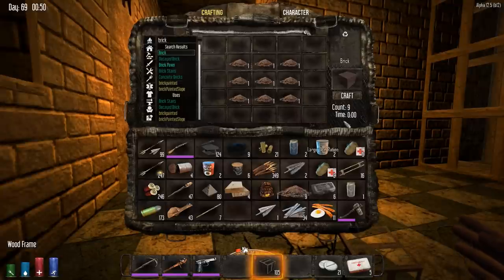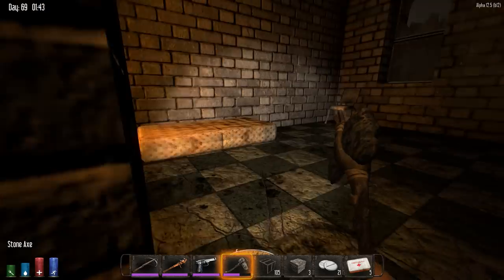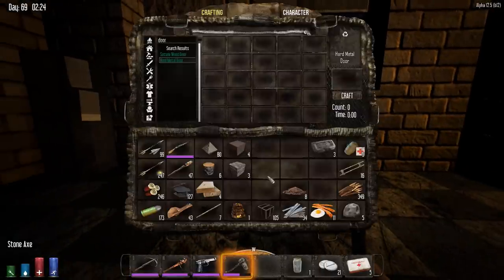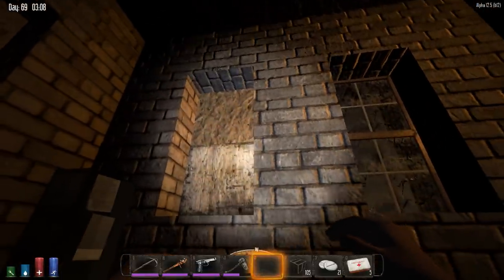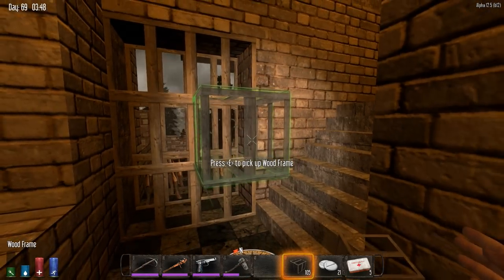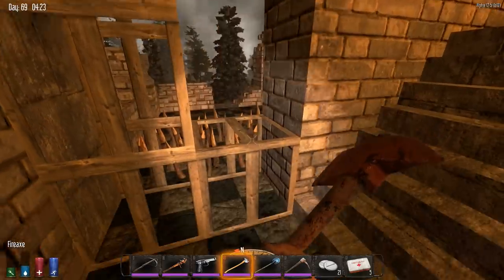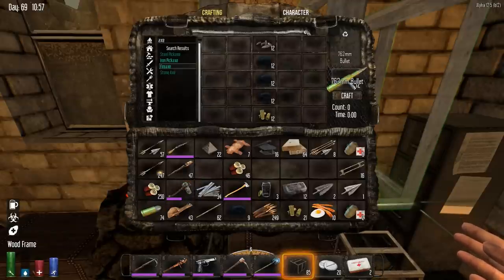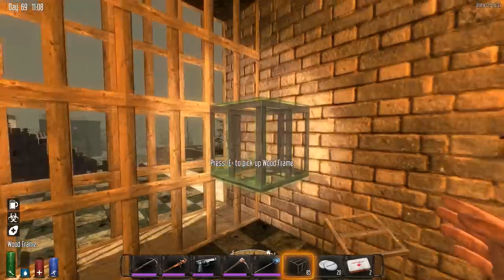Angry Town Mob | 7 Days To Die Let's Play Alpha 12 | S04-E63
7 Days to Die Let's Play. Killing Zombies, building bases and having fun in a Post Apocalyptic world. In today's 7 Days To Die Let's Play we try to start work on our apartment but an Angry Town Mob is interfering with our plans.

-- Music I use in my Videos